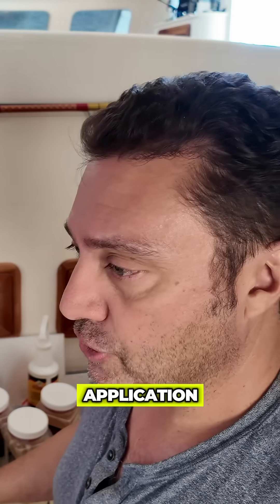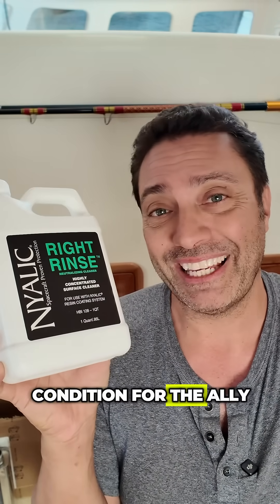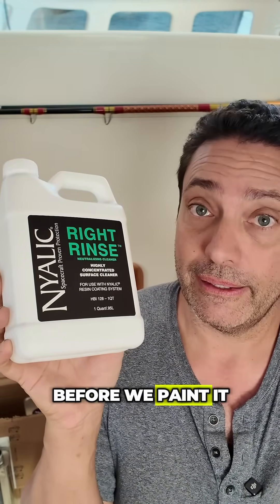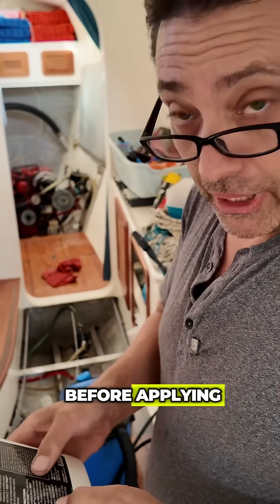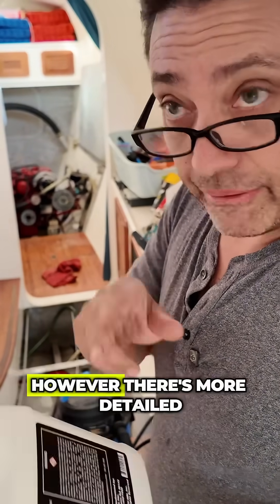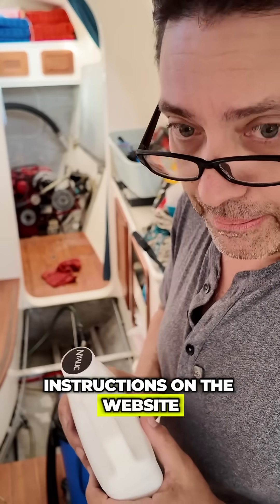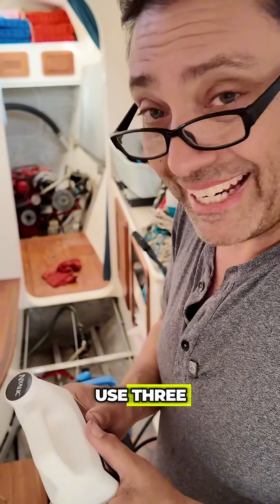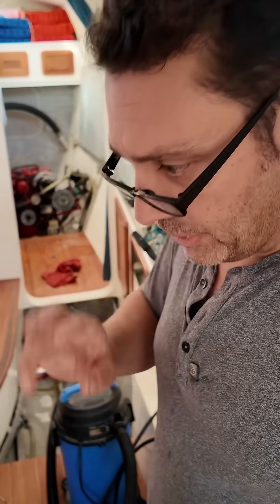Acid alkali neutral